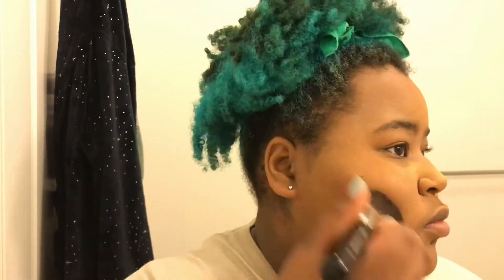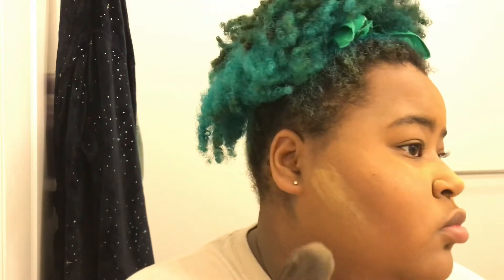FOUNDATION ROUTINE: HOW I CREATE MY PERFECT BASE